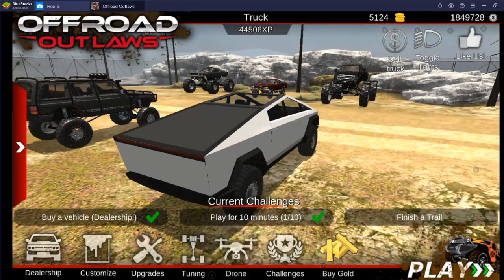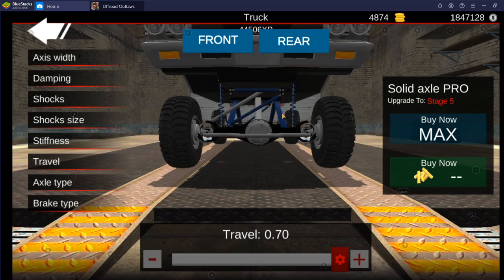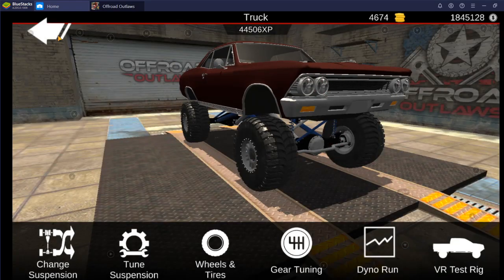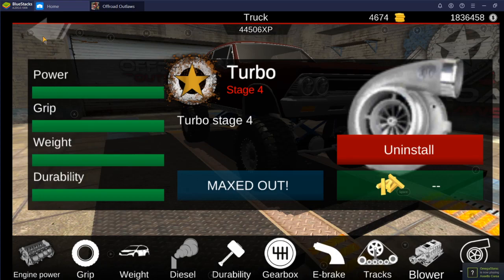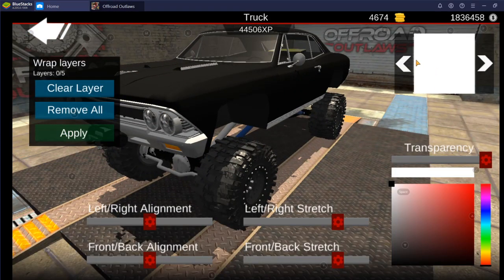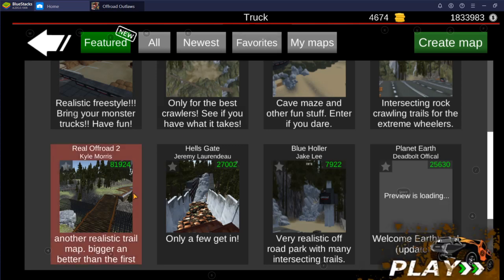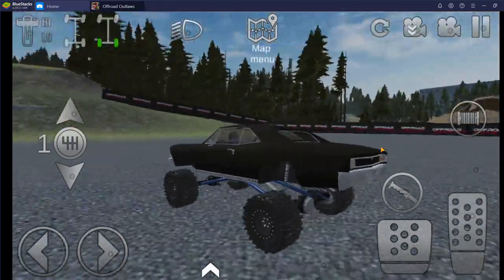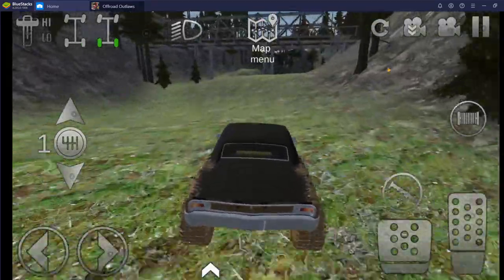Offroad Outlaws Realistic Lifted Chevelle Build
Add me on Xbox Live: TnB Xofroggy

You can now support the channel by becoming a member, you will get the iconic Xofroggy Logo next to your name when you comment and chat, as well as have access to two member only emojis that are sure to make people jealous they cant use them